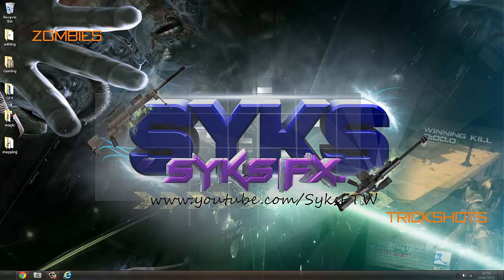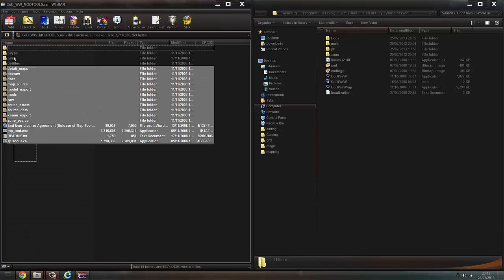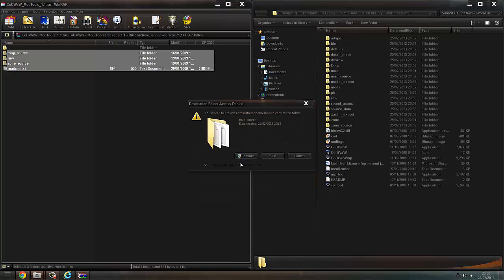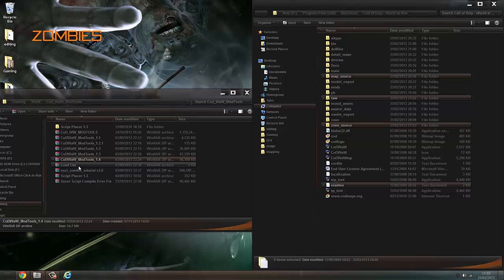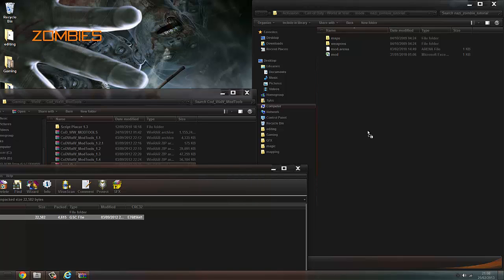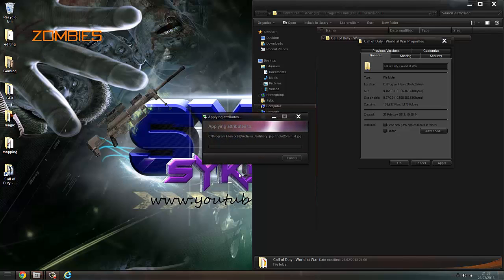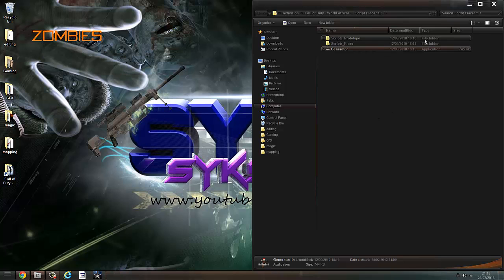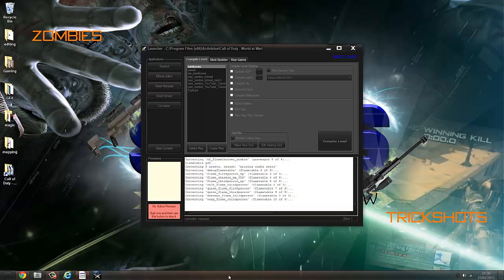Installing Mod Tools: MAKING A ZOMBIES MAP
This tutorial will show you how to install the Mod Tools necessary for you to begin designing your zombies map.

UPDATES

nazi_zombie_tutorial V. 2.0

IF THE SCRIPT PLACER ABOVE DOES NOT WORK, USE THE ONE BELOW